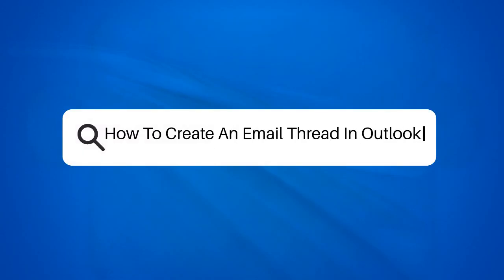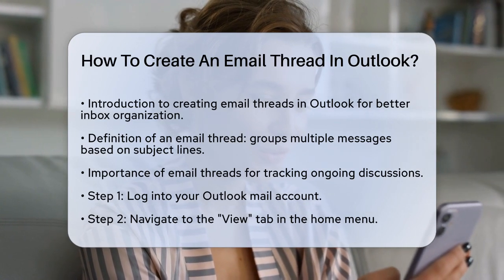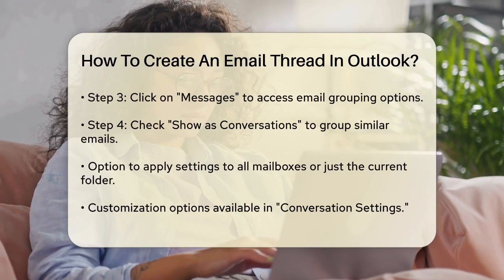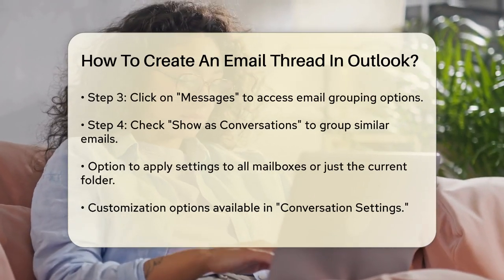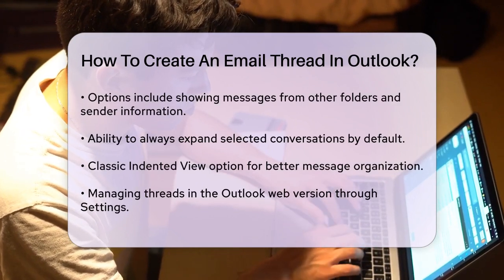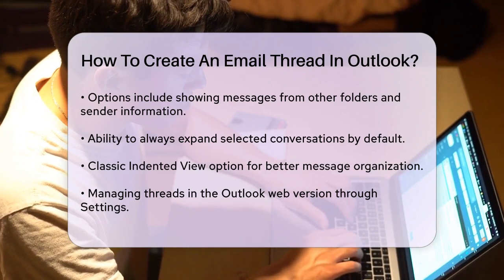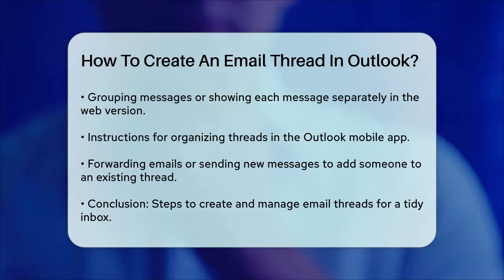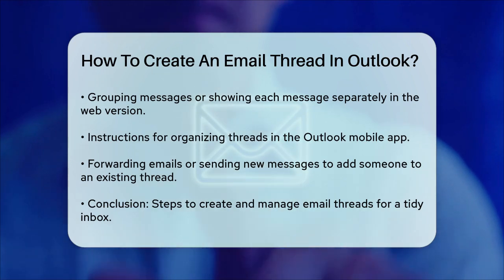How To Create An Email Thread In Outlook? - TheEmailToolbox.com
How To Create An Email Thread In Outlook? Are you looking for an effective way to keep your inbox organized? In this video, we will guide you through the process of creating email threads in Outlook. Email threads are a fantastic way to group related messages, making it easier to follow conversations and manage your communications. We will cover everything from enabling the conversation view in Outlook to customizing how these threads appear.

Whether you're using the desktop version, the web version, or the mobile app, we’ve got you covered with step-by-step instructions. You’ll learn how to adjust settings to display messages from other folders, how to show senders above the subject line, and even how to manage threads on different devices. If you need to add someone to an ongoing conversation, we’ll provide tips on forwarding emails or summarizing key points in a new message.